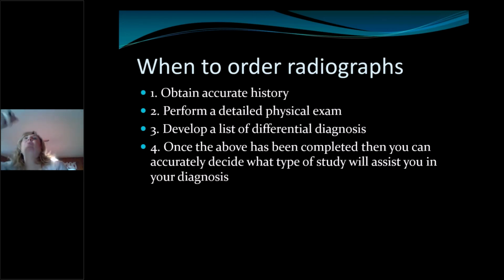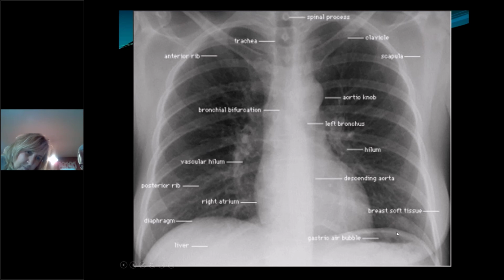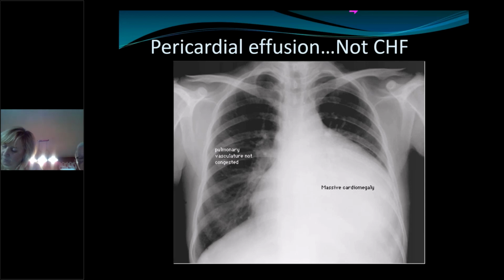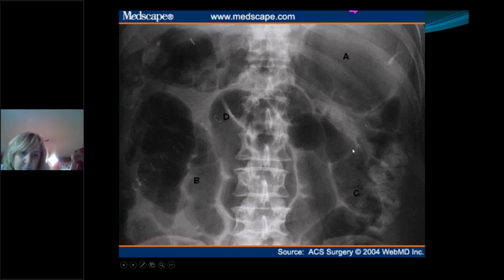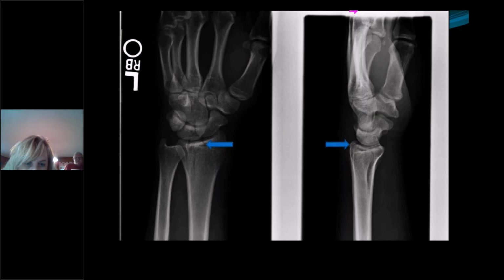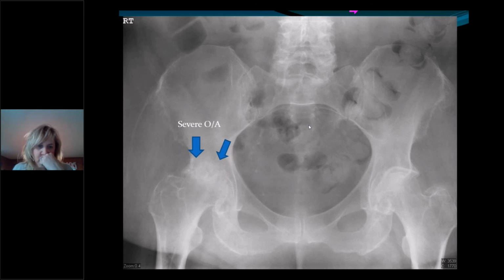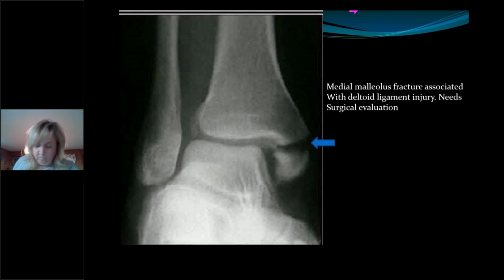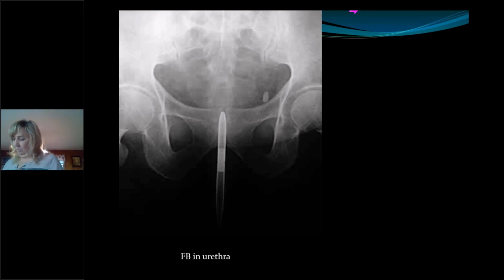Advanced Diagnostics Radiology Segment 1